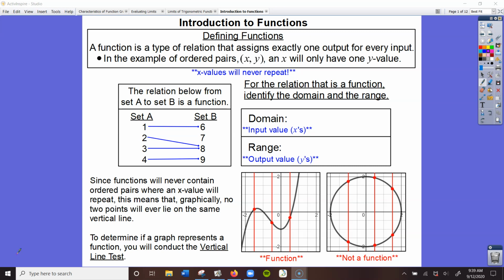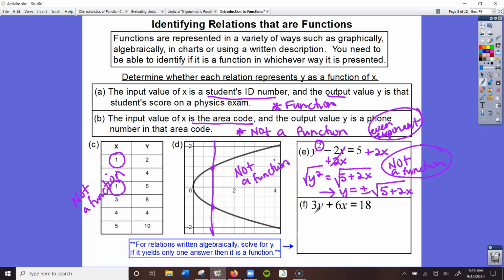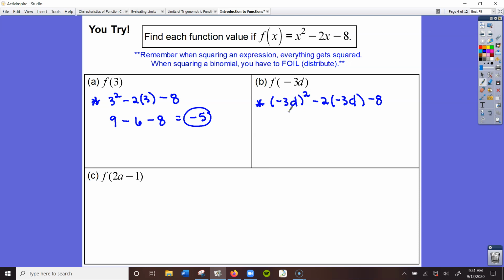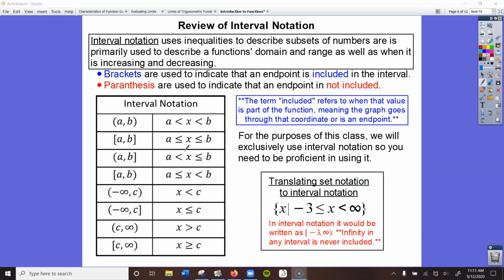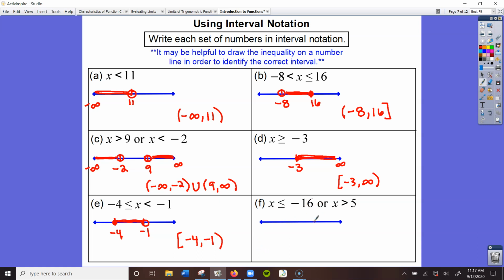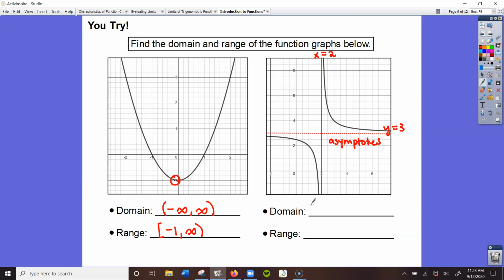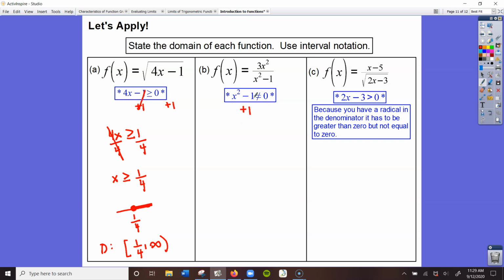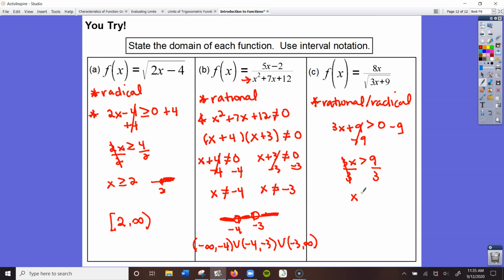Introduction to Functions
This video is a review of how functions are defined, finding function values and determining domain and range from graphs and algebraically.